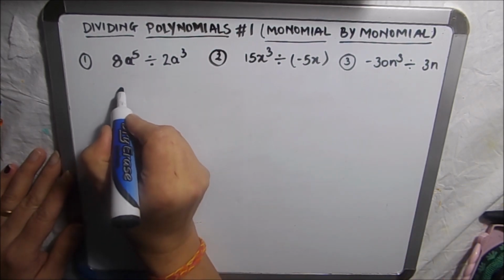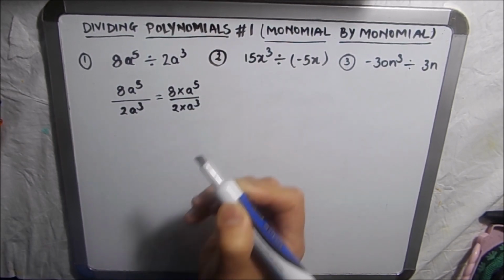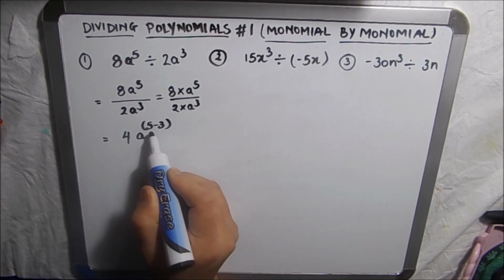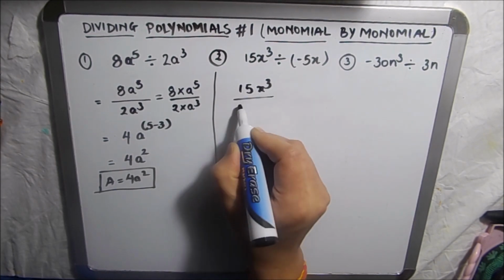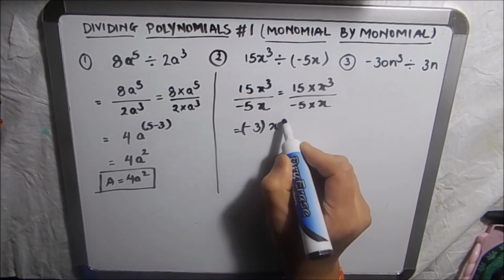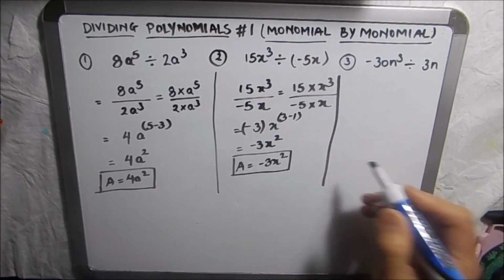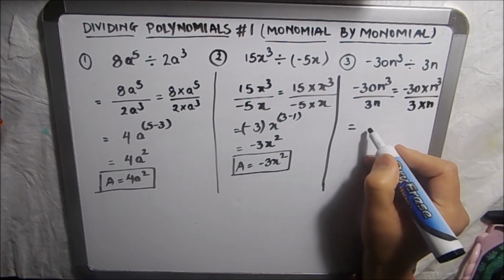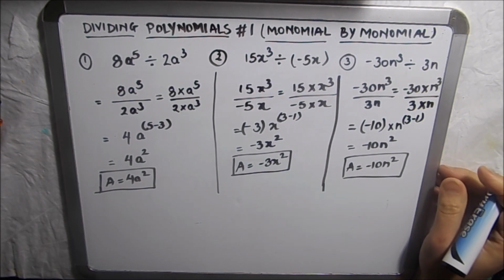DIVIDING POLYNOMIALS #1 (MONOMIAL BY A MONOMIAL)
This is a video tutorial on how to divide a monomial by a monomial.